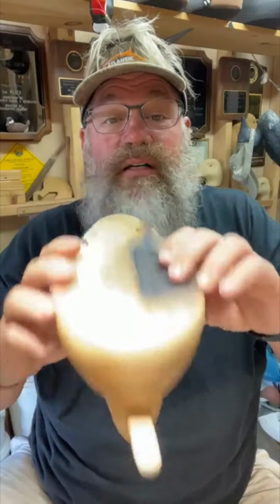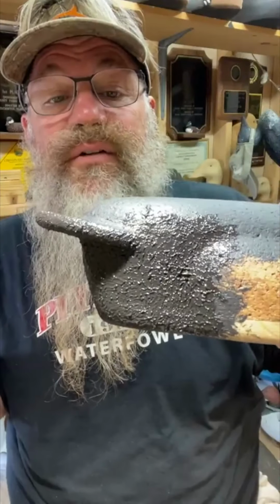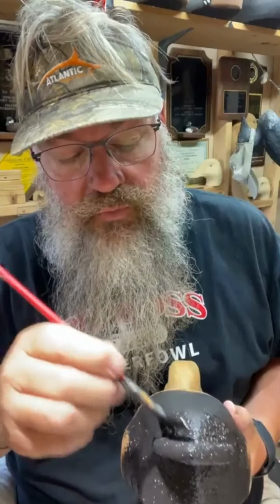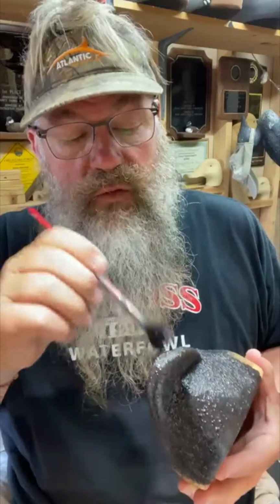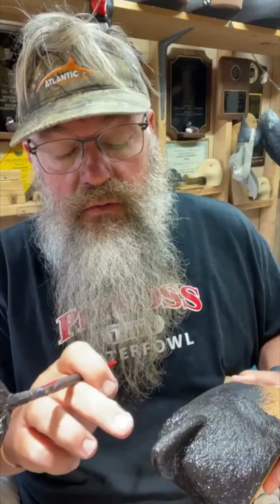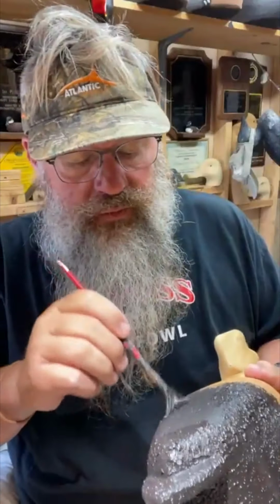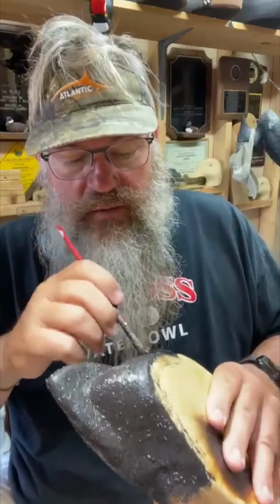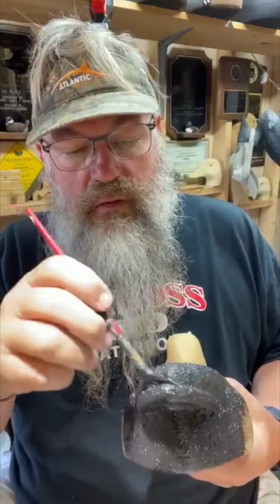Decoy Painting | TEAL TUESDAY | Pitboss Waterfowl | June 28th 2022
Jeff & Karen